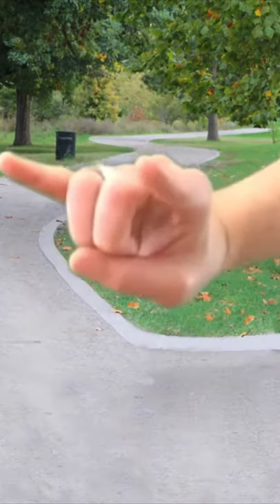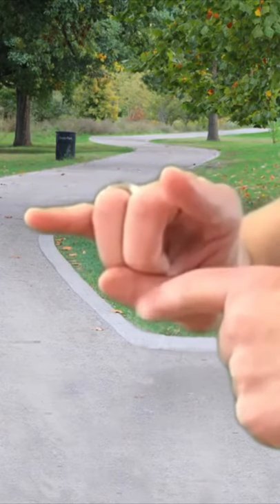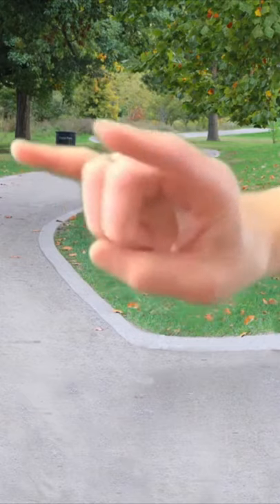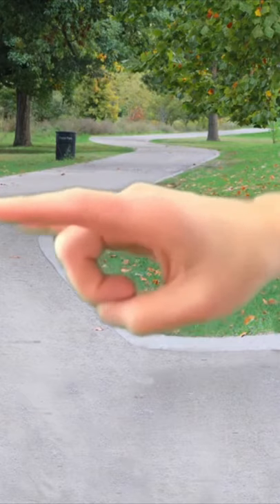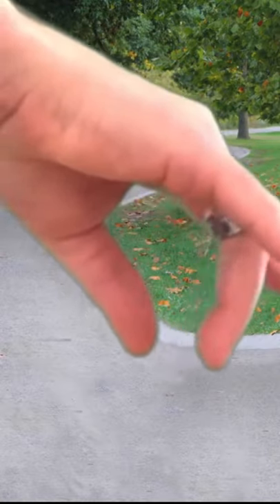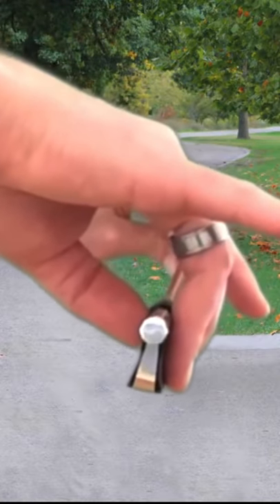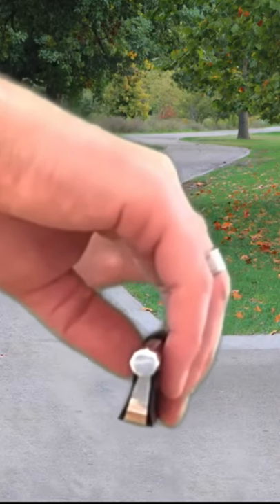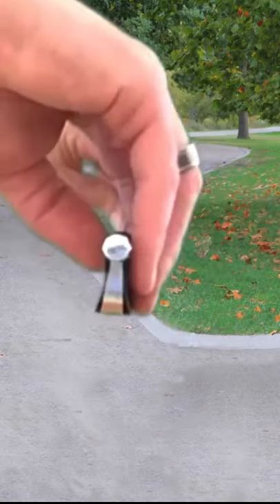Bunny Method Cello Bow Hold